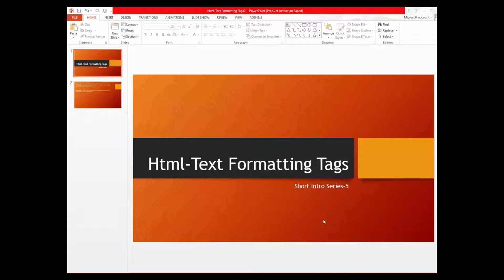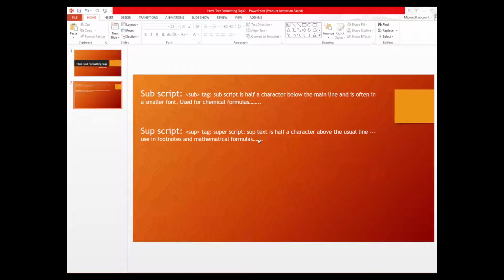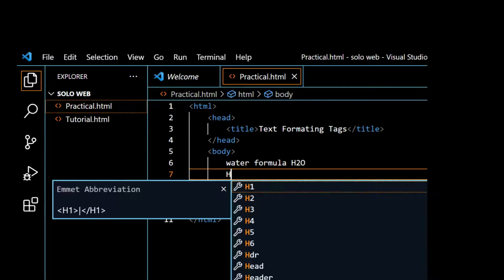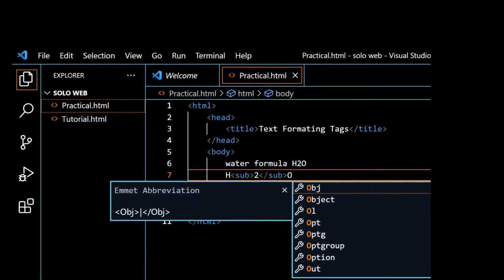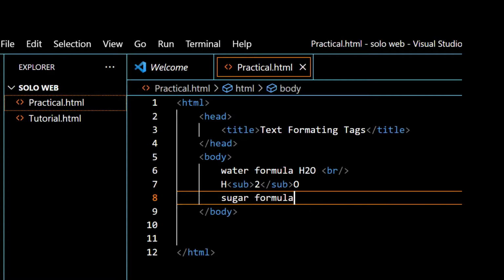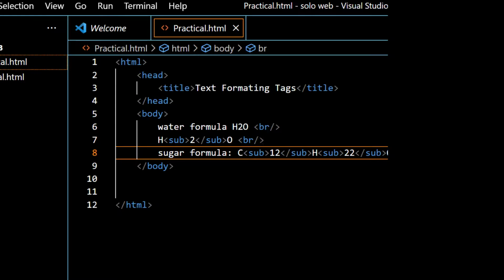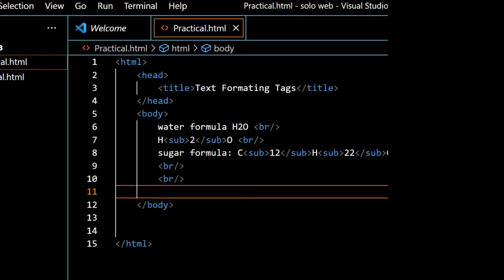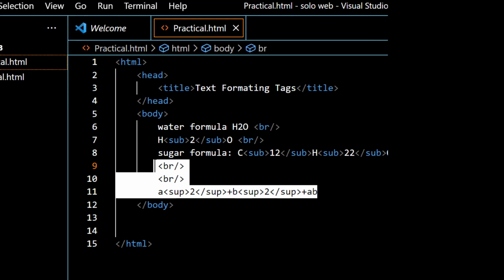HTML-uses of sub and sup script tag in html- short video series 5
Top:
Html
sub script
superscript
Solo King Designer My this youtube channel is about Designing like Photoshop and adobe illustrator designing and making logo tutorials web development along with a fun and different leaning platform in this Solo King Designer Channel.